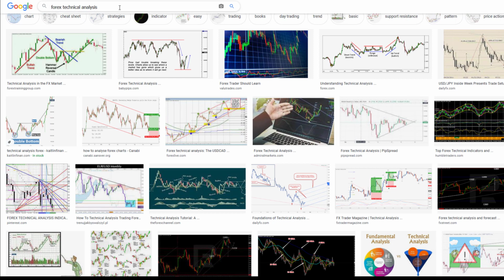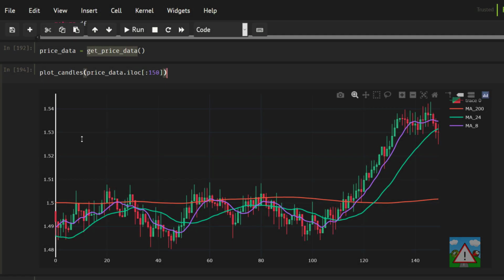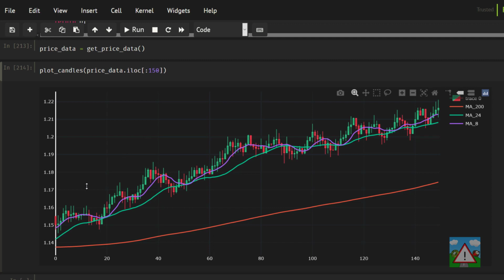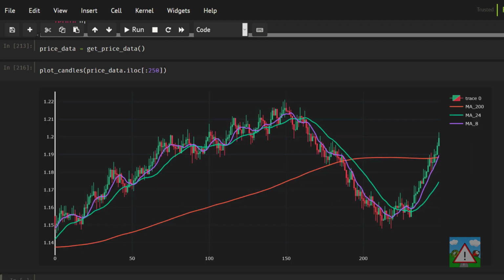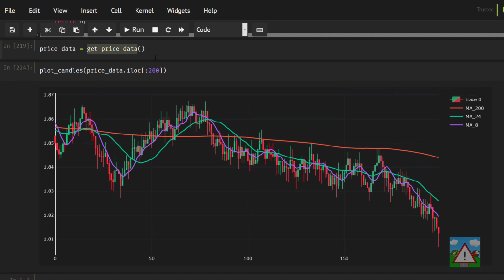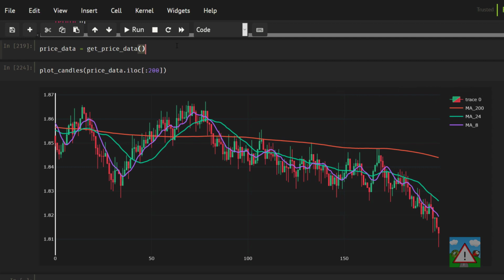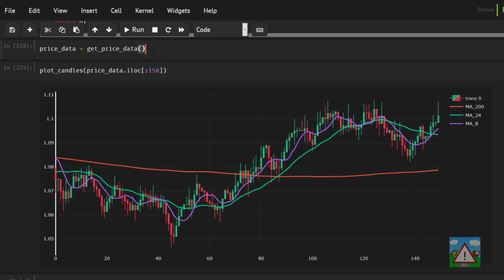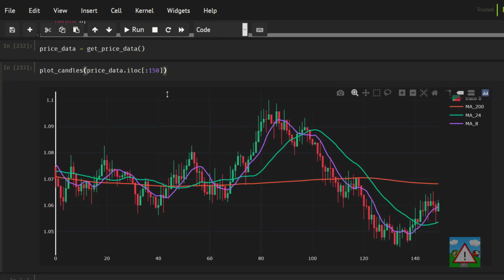Forex Technical Analysis. Stop wasting your time.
Food for thought, hopefully.